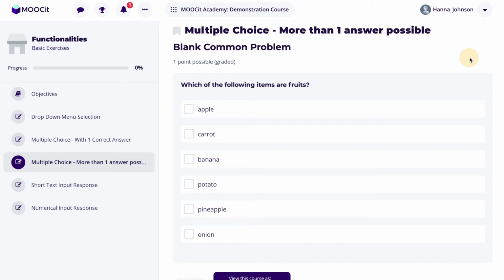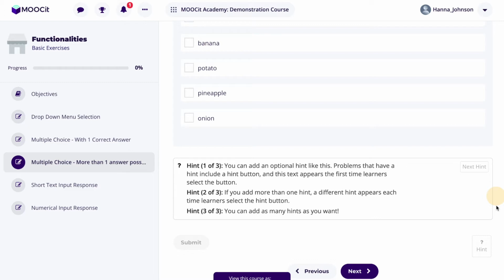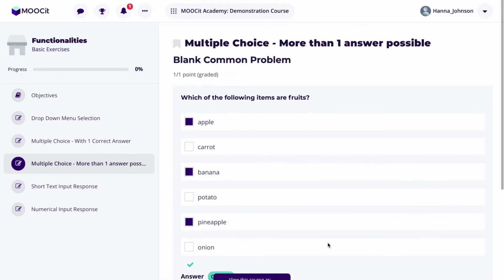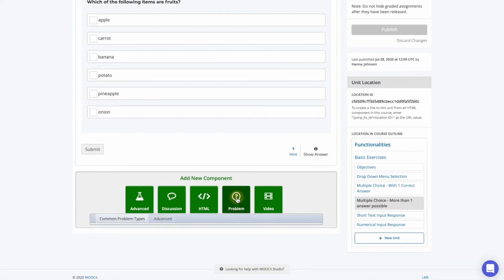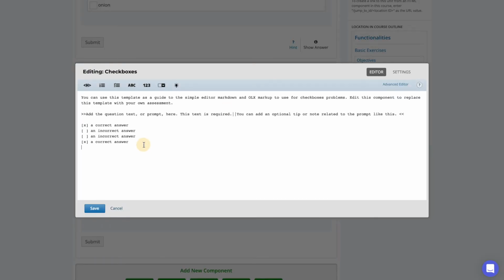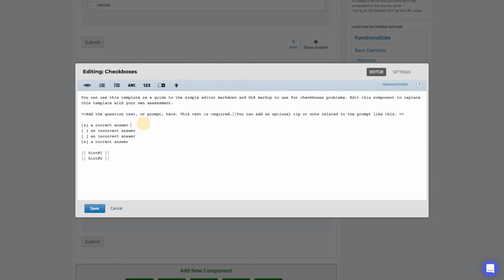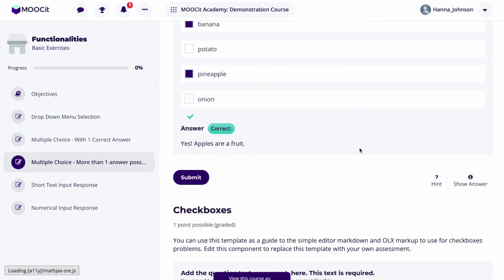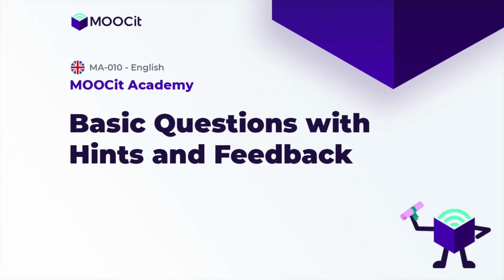MOOCit Studio: Open edX Basic Questions with Hints & Feedback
In this video we cover how to add hints and automated feedback to common problems components.

Feel like creating a course today ?

About MOOCit:
MOOCit is the best set of tools and services to design, host and distribute your online training in MOOC and SPOC format.